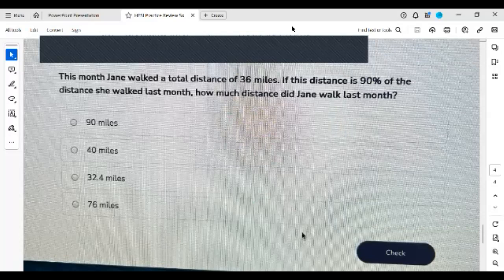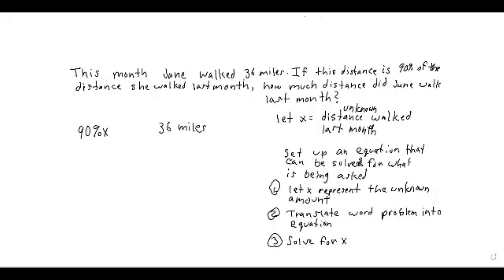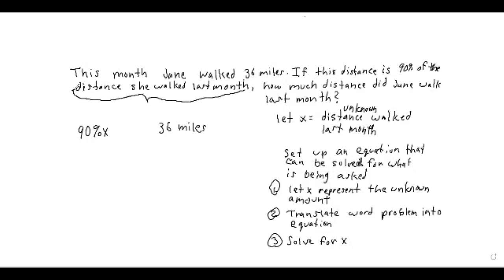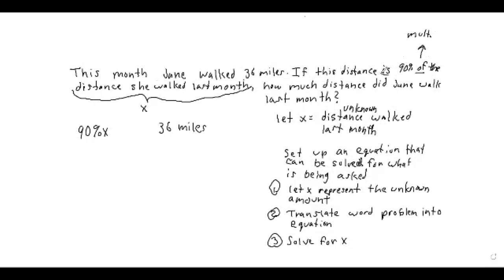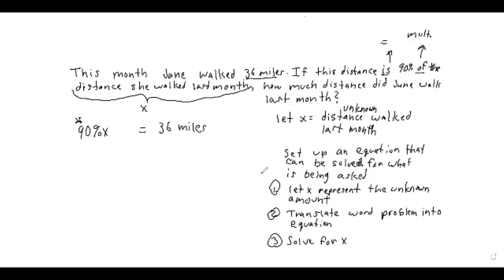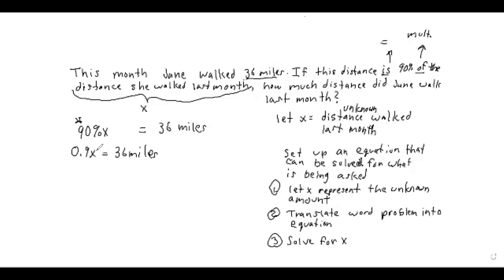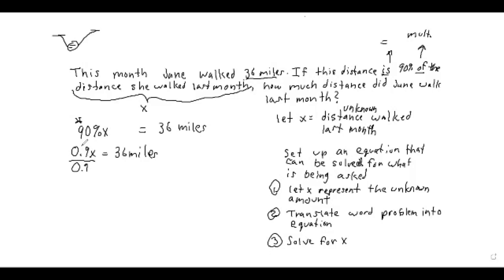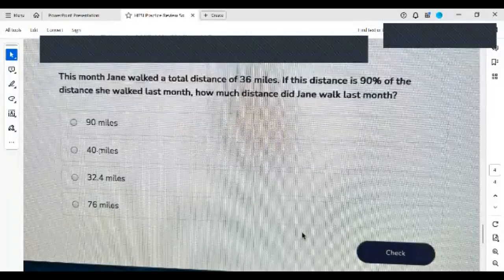Set 1 Question 4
HESI Practice Question - Proportion Percent Fraction